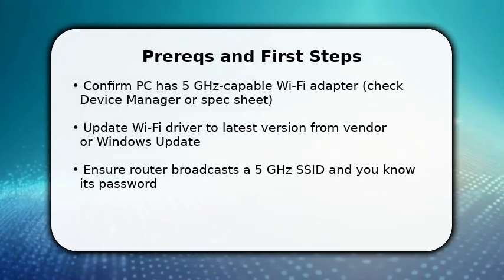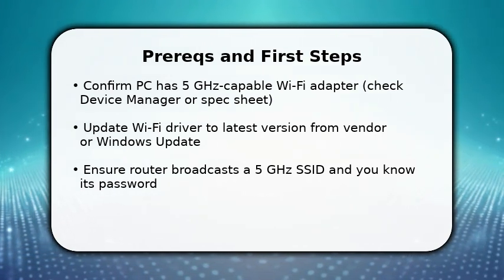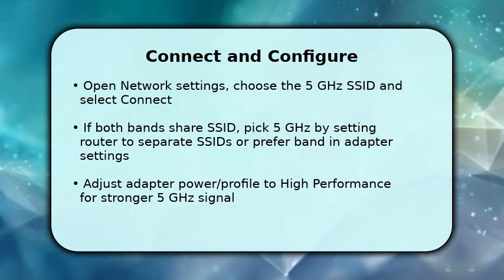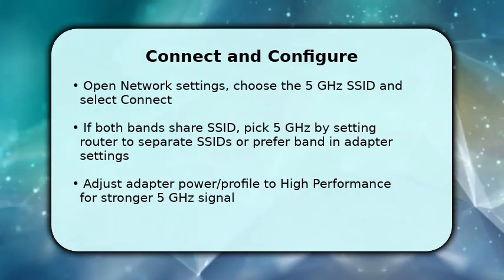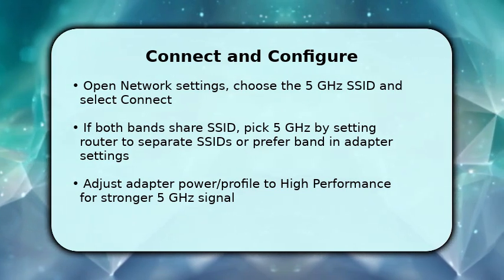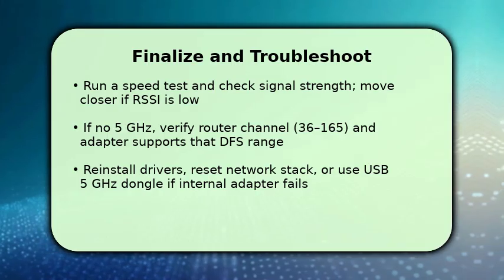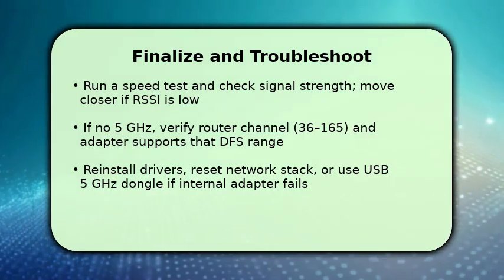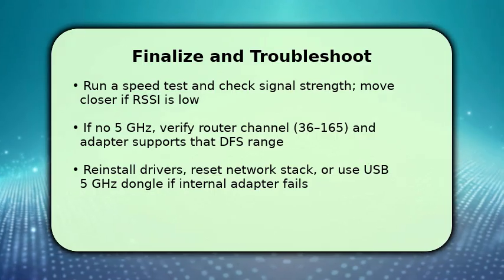How to Use 5g Wifi on Pc - Step by Step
Learn the step-by extricate process of connecting your PC to a 5G WiFi network with our comprehensive guide. Discover how modern technology can enhance internet speed and connectivity for seamless browsing, gaming, or streaming on Windows and macOS systems.